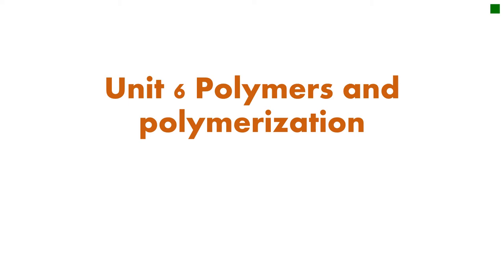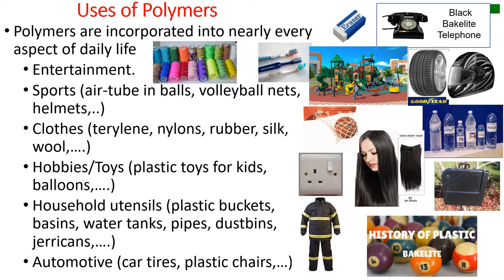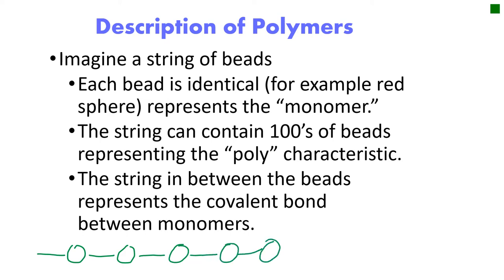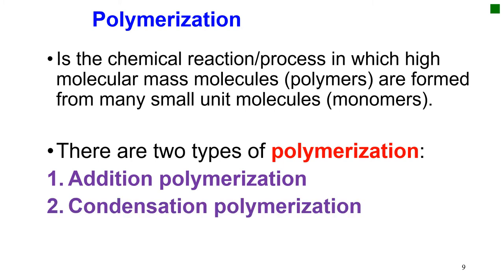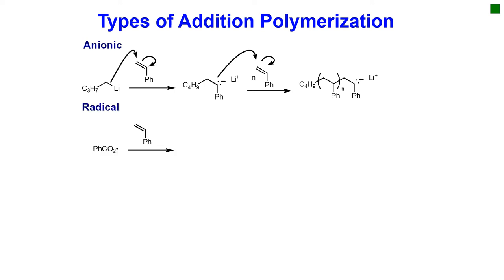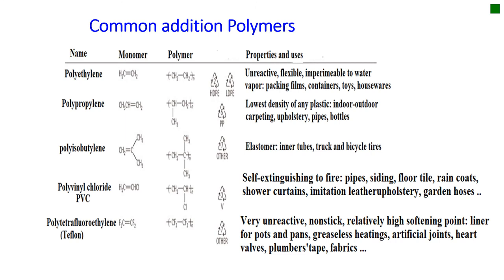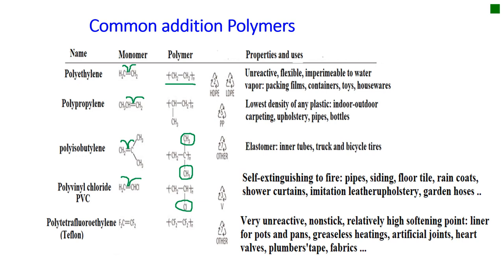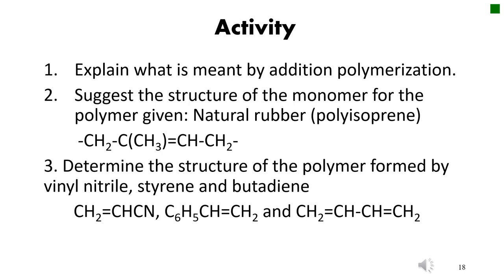Unit 6 Polymers and polymerization (Lesson 1)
This video is about Chemistry of Senior 6 (Rwandan National Curriculum), Unit 6 which is about polymers and polymerization. It mainly focuses on general uses of polymers, the concepts of polymer, monomer and addition polymerization.